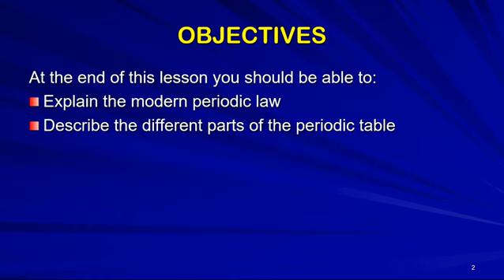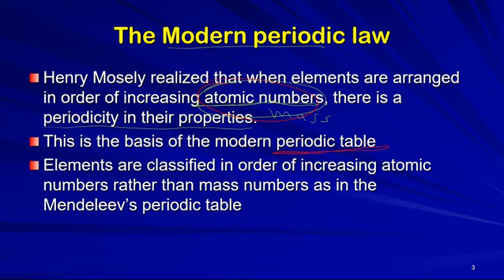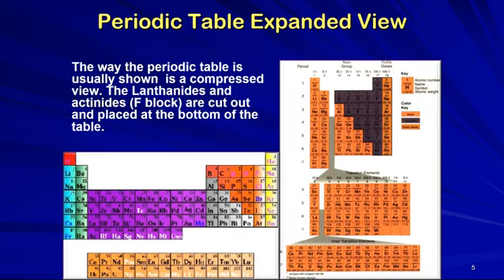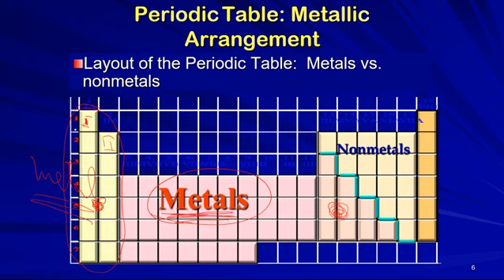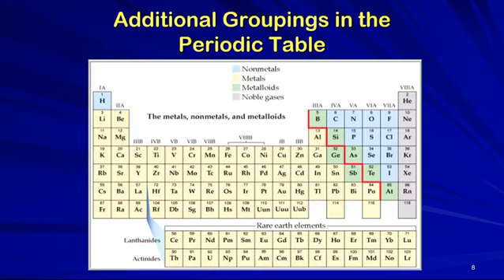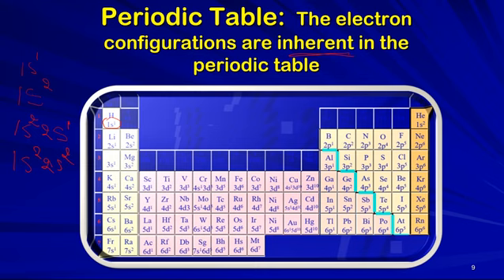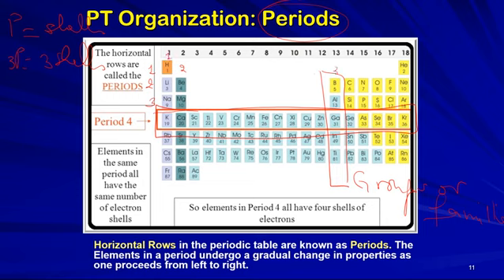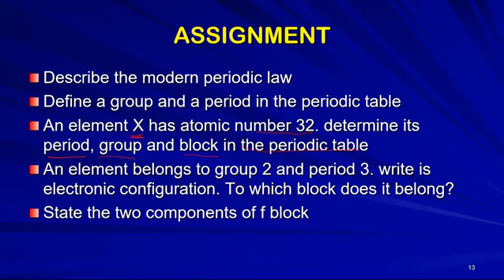Unit 5, Lesson 1 Part 2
The modern periodic law